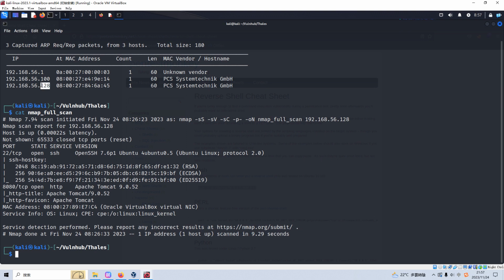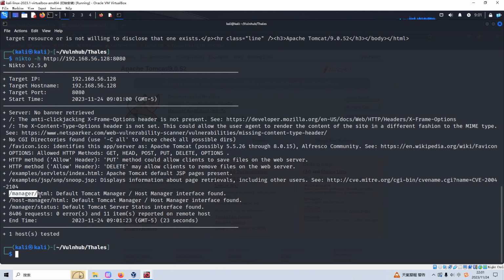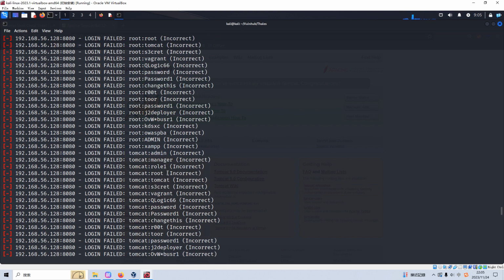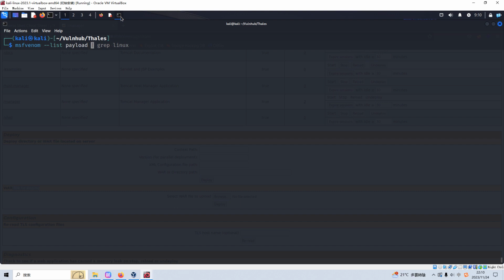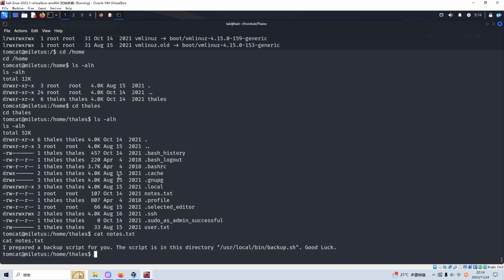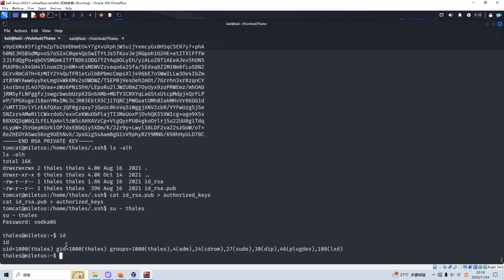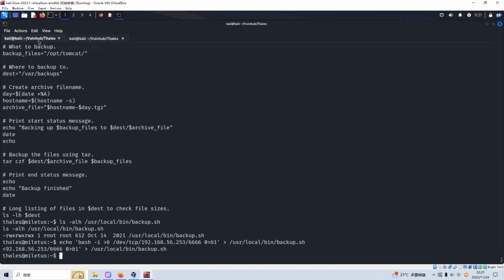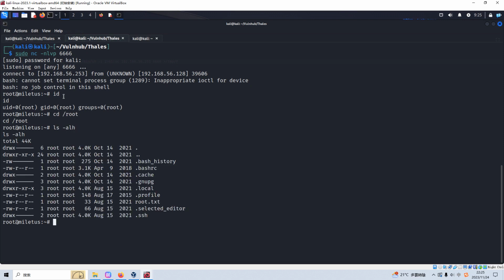Cyber Security | Ethical Hacking | Pentesting Lab | Vulnhub | Walkthrough | Thales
Virtual Machine Name: Thales: 1
Tips:
1. Use metasploit to enumerate username and password for Tomcat application.
2. Use msfvenom to generate war format payload
3. Local privilege escalation